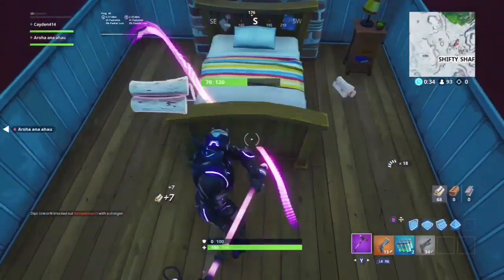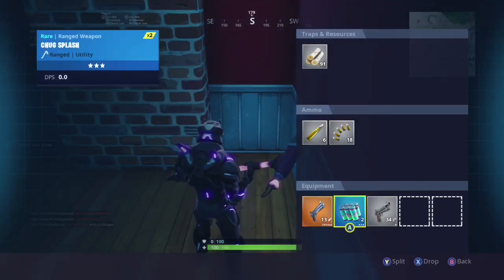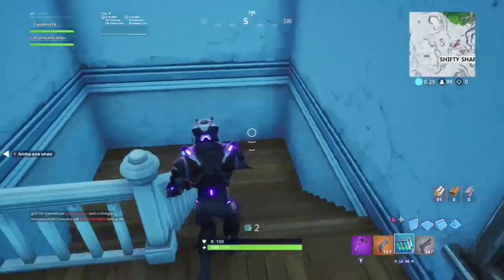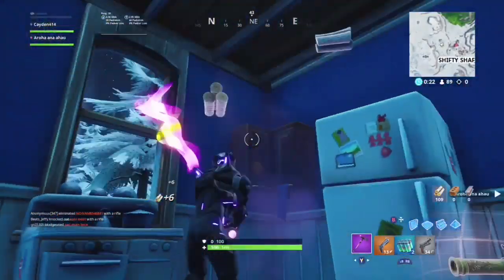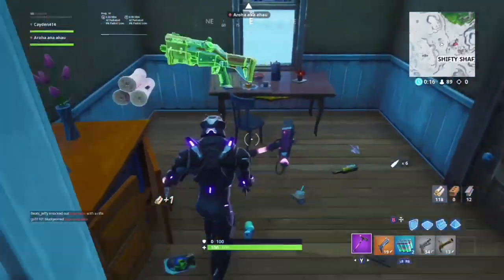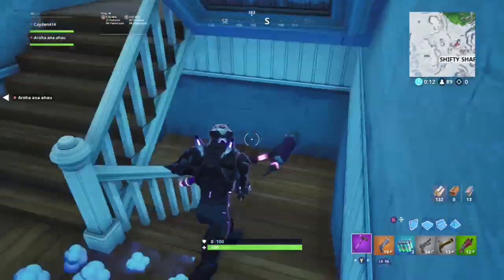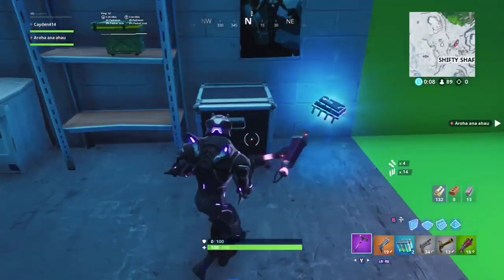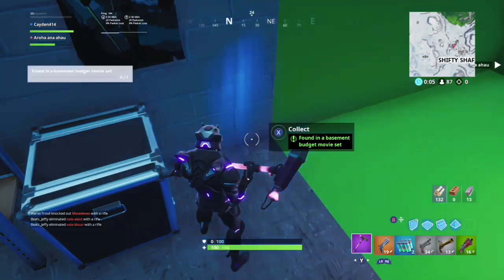Season 9 Fortbyte #65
This is the location for Fortbyte 65.

►Fortnite Description:

Fortnite began from an internal game jam at Epic Games following the publishing of Gears of War 3 around 2011. Though it was not initially one of the developed titles during the jam, the concept of merging the construction game genre, representing games like Minecraft and Terraria, and shooter games arose, leading to the foundation of Fortnite. Development of Fortnite slowed due to several issues, including switching from the Unreal Engine 3 to Unreal Engine 4, a deeper role-playing game approach to extend the life of the game, and a switch of art style from a dark theme to a more cartoonish style. Further, Epic was looking to get into the games as a service model, and brought in Chinese publisher Tencent to help; Tencent took a large stake in Epic as part of this, leading to the departure of several executives, including Cliff Bleszinski, who had been a key part of Fortnite's development. Fortnite's approach was changed to be Epic's testbed for games as a service, and further slowed the development.

Epic was able to prepare to release Fortnite as a paid early access title in July 2017, with plans to release it as free-to-play sometime in 2019 while gaining feedback from players to improve the game. With the release of Fortnite Battle Royale, the player-versus-environment mode was distinguished as "Save the World". Ultimately, Epic opted to release Save the World as a premium title, bringing it out of early access on June 29, 2020.

Near the same time that Epic released Fortnite into early access, PlayerUnknown's Battlegrounds had become a worldwide phenomenon, having sold over 5 million copies three months from its March 2017 release, and drawing strong interest in the battle royale genre. Epic recognized that with the Fortnite base game, they could also do a battle royale mode, and rapidly developed their own version atop Fortnite in about two months.[15] By September 2017, Epic was ready to release this as a second mode from "Save the World" in the paid-for earlier access, but then later decided to release it as a free game, Fortnite Battle Royale, supported with microtransactions. This version quickly gained players, with over 10 million players during its first two weeks of release, and leading Epic to create separate teams to continue the Fortnite Battle Royale development apart from the Save the World version, outside of common engine elements and art assets. This allowed Fortnite Battle Royale to expand to other platforms otherwise not supported by Save the World, including iOS and Android mobile devices and the Nintendo Switch.

A creative sandbox mode launched on December 6, 2018, synchronized with the start of season 7 of Fortnite Battle Royale. Each player has access to a private, persistent island on which they construct buildings and add and manipulate objects as desired. Players are able to invite friends to this island and participate in unofficial games such as race tracks or jumping courses. Initially, only players who purchased the battle pass could receive their own island, whereas players who did not purchase it received access to the game mode for free on December 13.